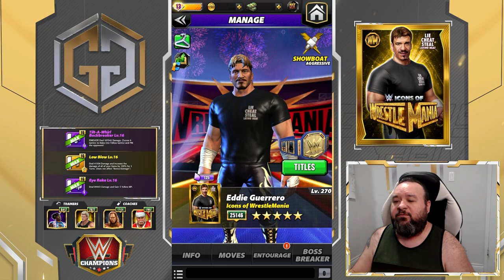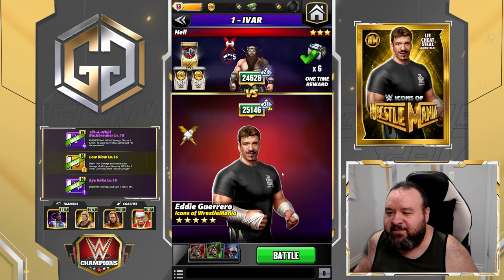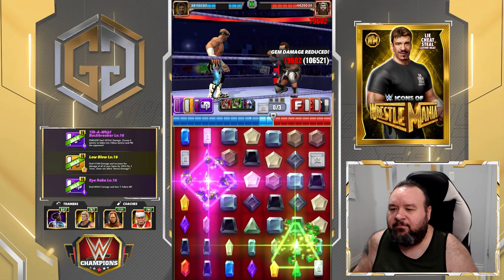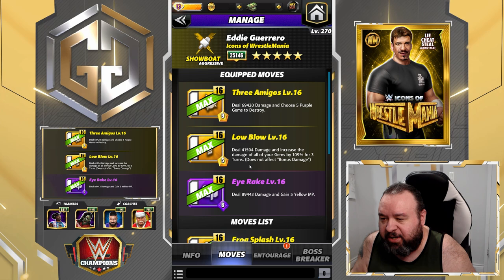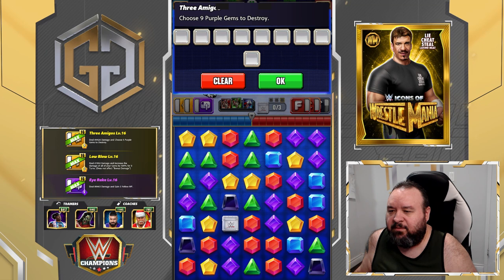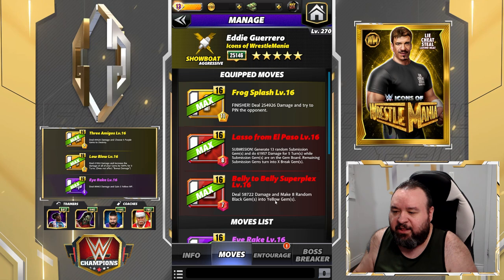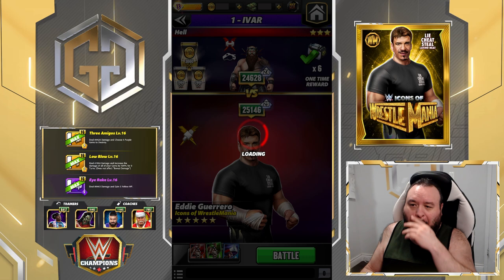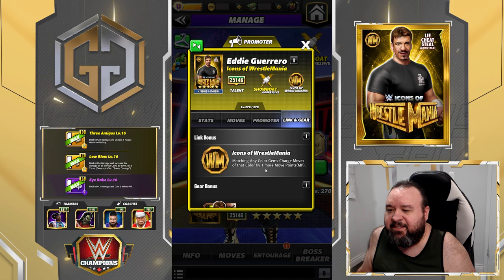5SG Character Preview: Eddie Guerrero "Icons of Wrestlemania" Gameplay / WWE Champions